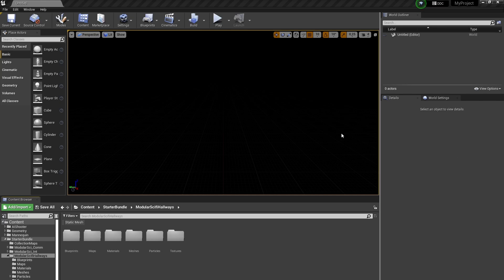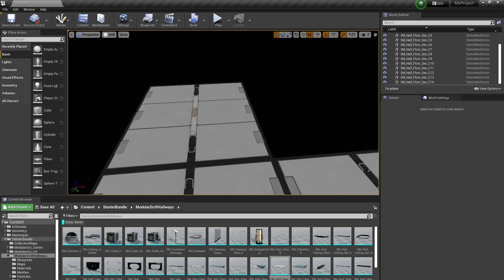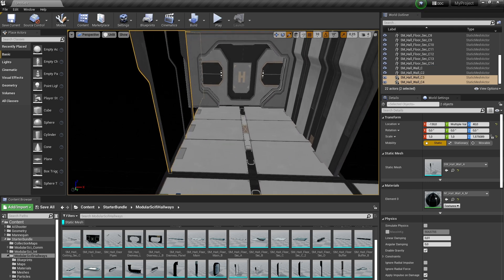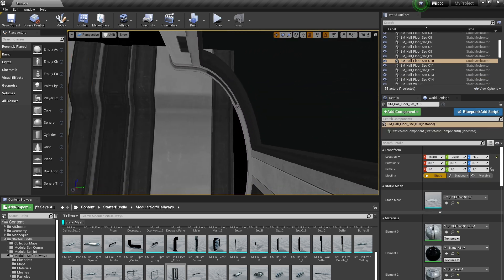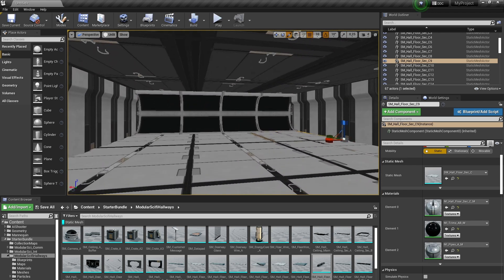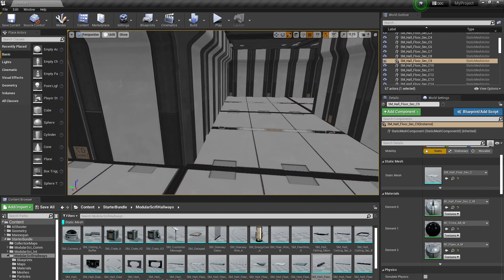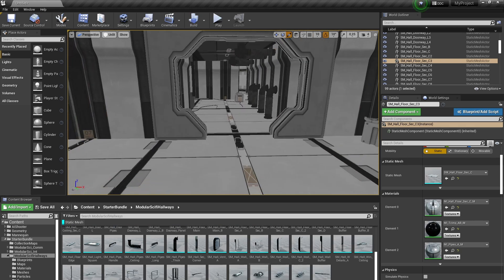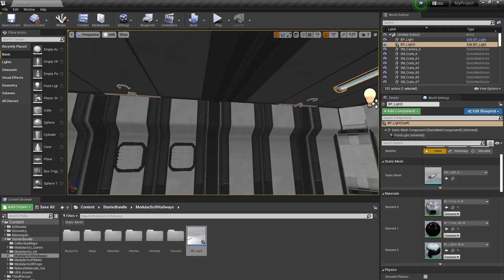How to make a Realistic Sci-Fi Level in UE5/4 (With FREE Assets!) | Unreal Engine Tutorial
In this Unreal Engine 5 tutorial, I’ll show you step-by-step how to build a realistic horror sci-fi level using 100% FREE assets — no budget, no excuses.

🎮 Perfect for beginners AND pros — I’m sharing my best level design tips, lighting tricks, and how to set that terrifying mood.